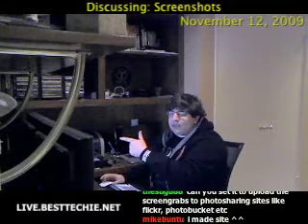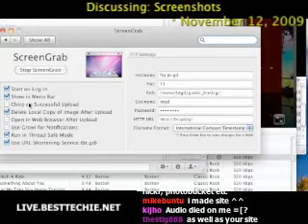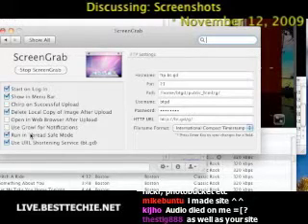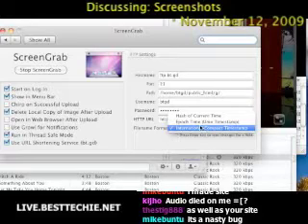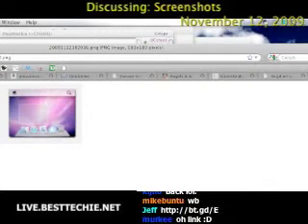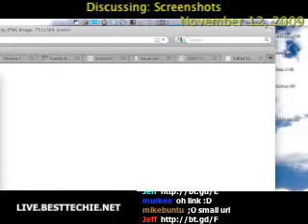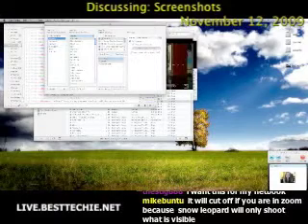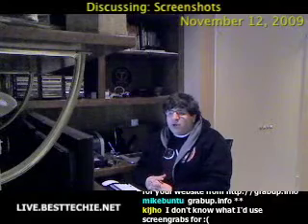ScreenGrab: Share Your Screenshots With Ease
- ScreenGrab is the best and easiest way to share your screenshots with ease.